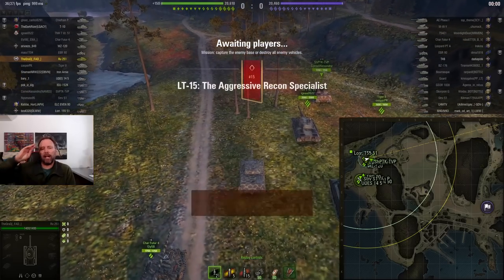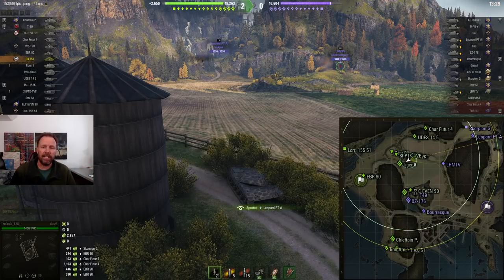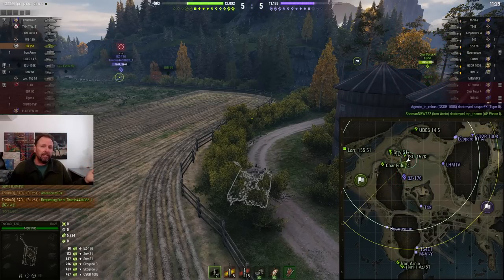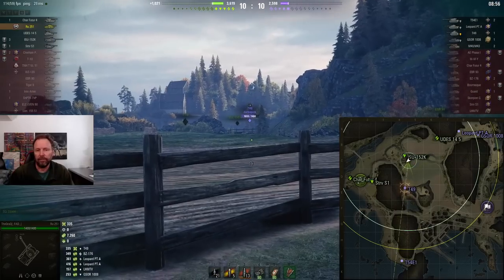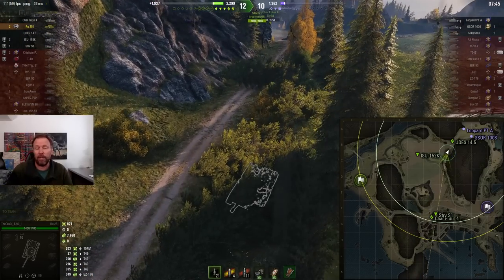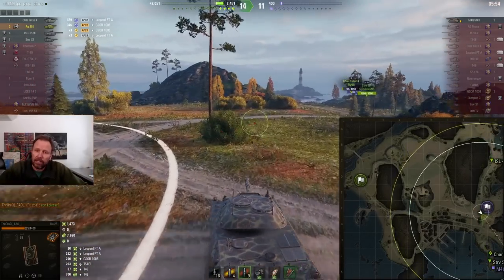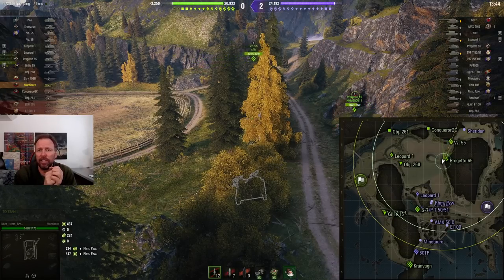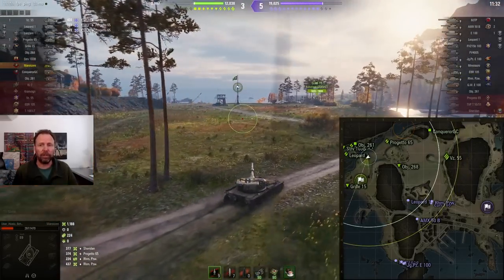Amazing OP Map Positions - Fjords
In order to have the most impact on the game learn these tactics and map positions.  Fjords.